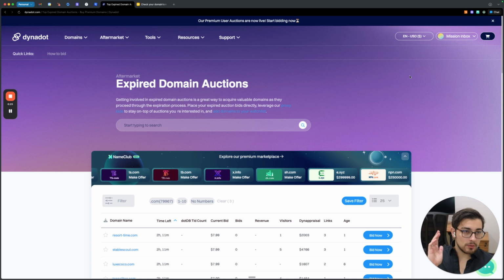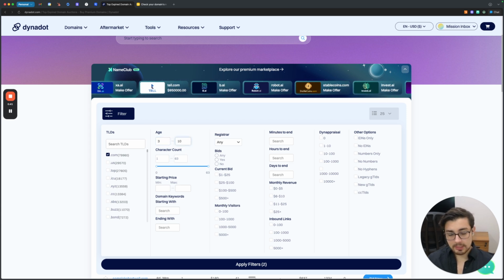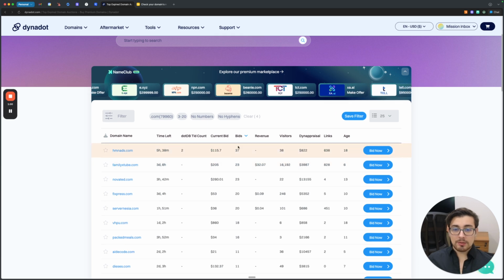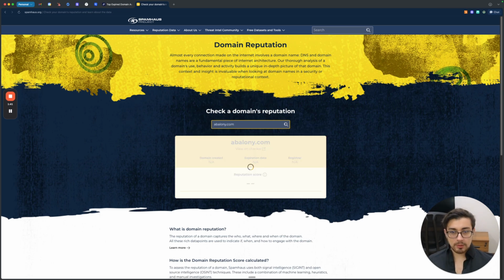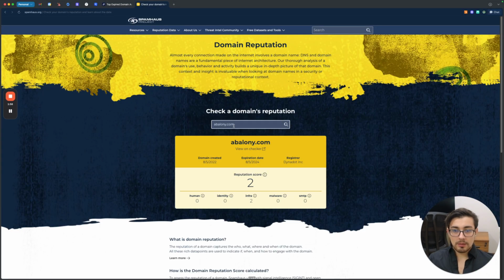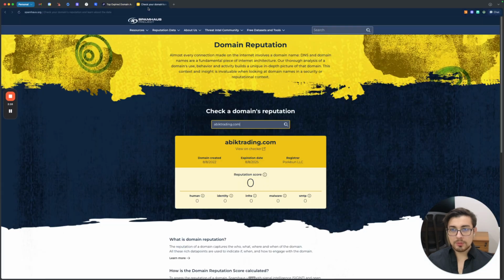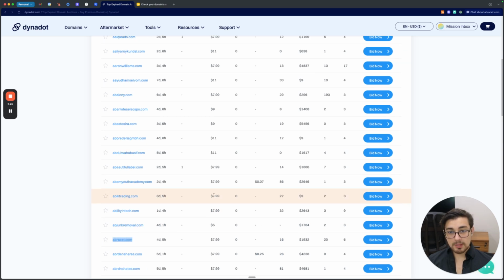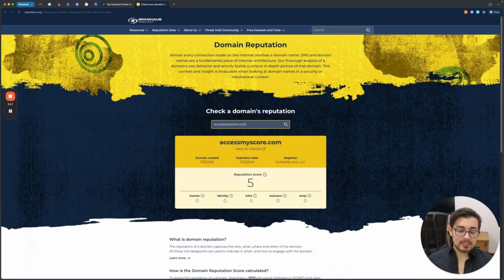Maximizing Email Deliverability with Expired Domains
In today’s email landscape, getting your messages into the inbox is harder than ever. One proven strategy is leveraging aged or expired domains to build trust with mailbox providers.

At Mission Inbox, we help companies build predictable deliverability by ensuring every part of your email infrastructure is set up for long-term success.